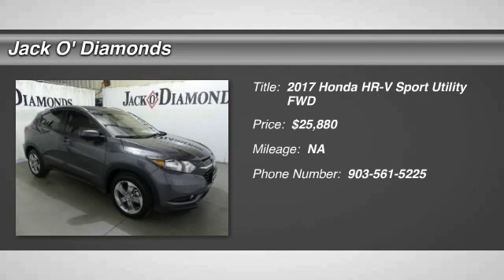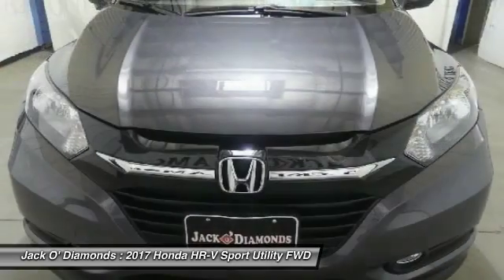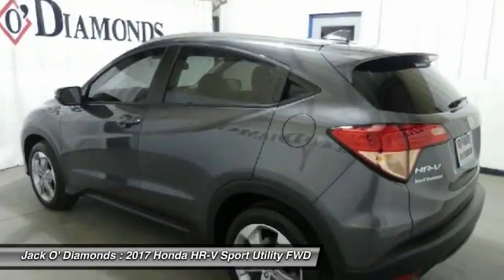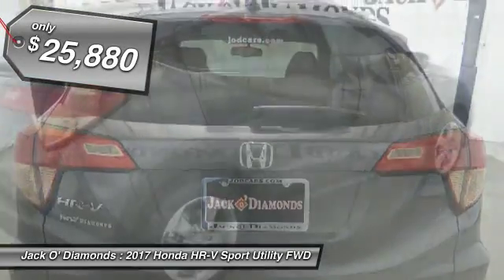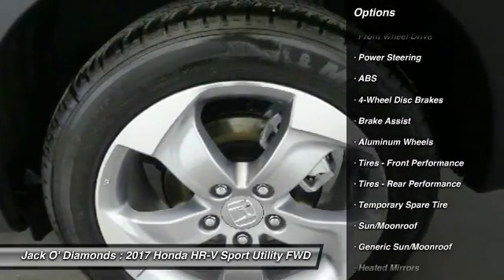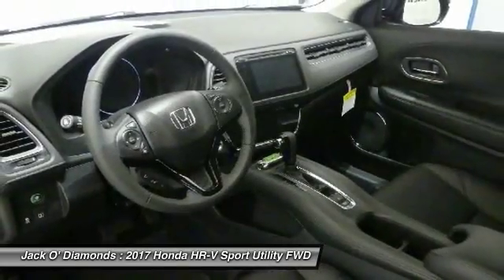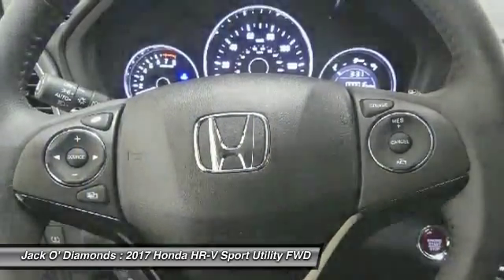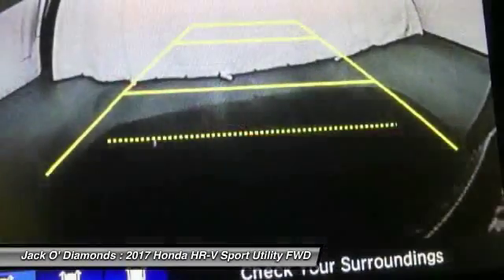2017 Honda HR-V 17HH43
2017 HONDA HR-V Tyler, TX
Stock# 17HH43

Jack O'Diamonds
2500 Wsw Loop 323

You'll love this 2017 Honda HR-V. This is a car you'll want to take home. With 0 miles, it features Variable transmission and an exterior color of Modern Steel Metallic. Call us and be the first to open the car door today!